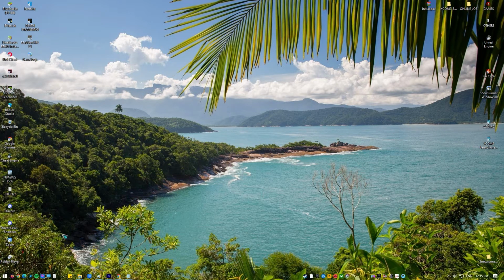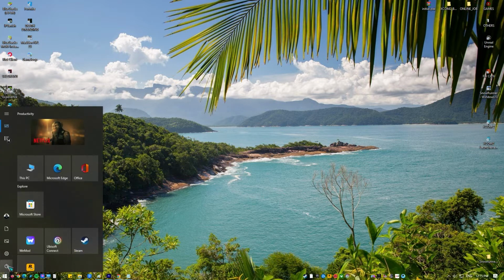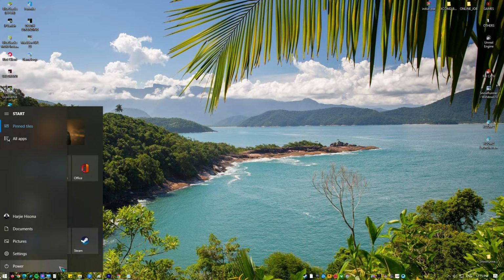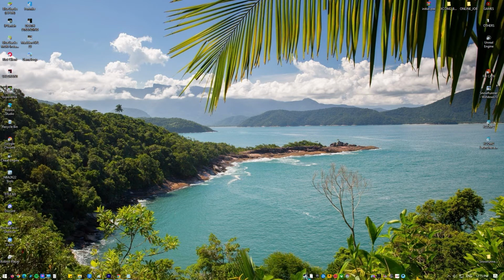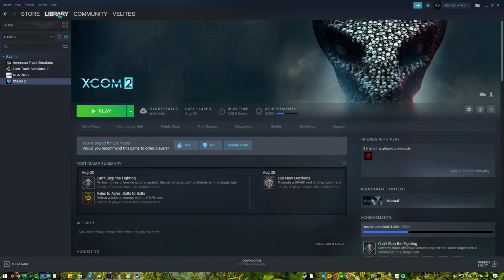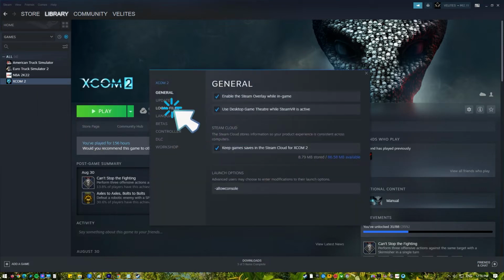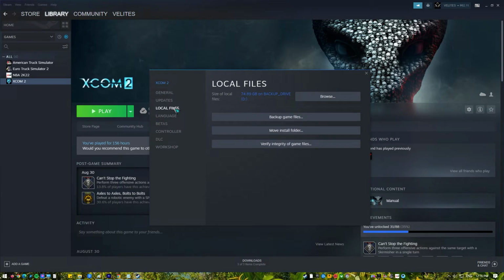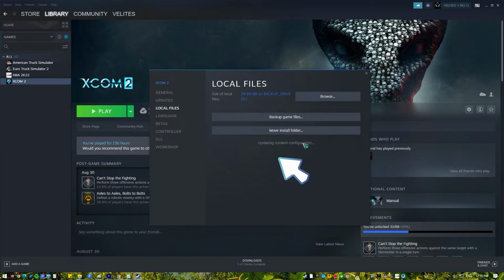EASY STEPS: Verify Integrity of Game Files On Steam [Updated]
There can be instances when your Steam game doesn't function as expected, crashes without warning, has strange visual anomalies, or is missing world models. Having a corrupted game cache can result in any of these problems. Allowing Steam to validate your game files is a good way to check if they're completely legit or to fix problems like the "Steam is already running" message.
This is one of the troubleshooting  steps required when a Steam game is malfunctioning. Follow this guide's instructions to verify the integrity of your game files.